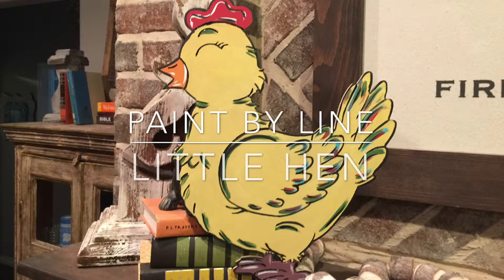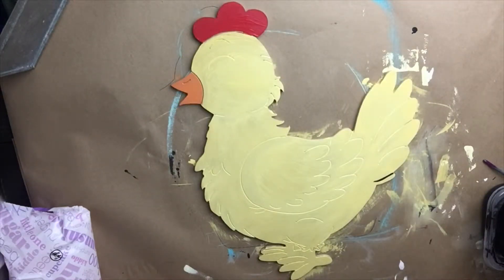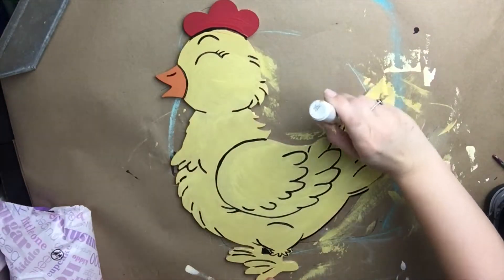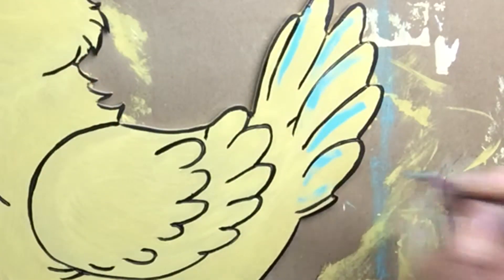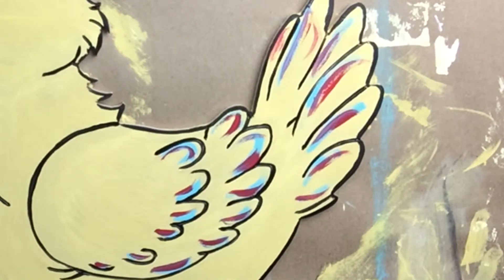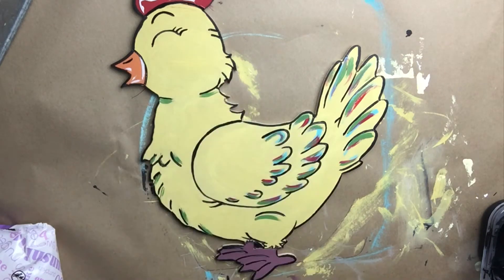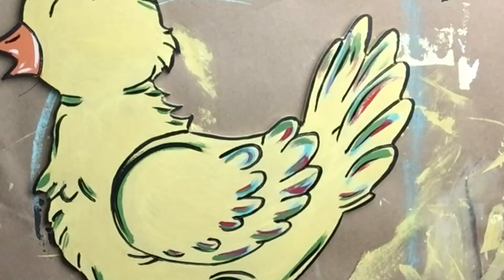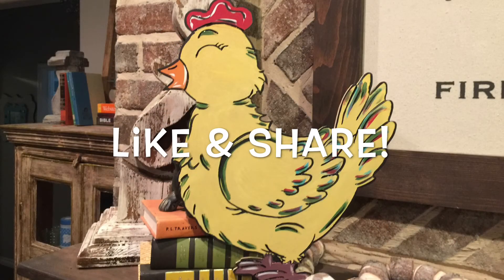Wooden Little Hen Paint by Line, Door Hanger, Painted Tutorial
Wooden Hen Paint by Line, Door Hanger, Painted Tutorial